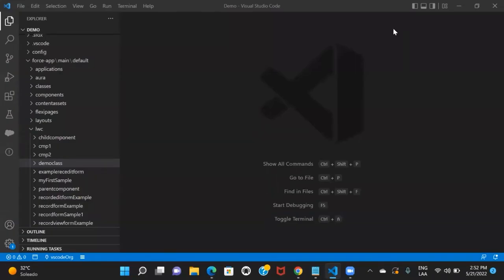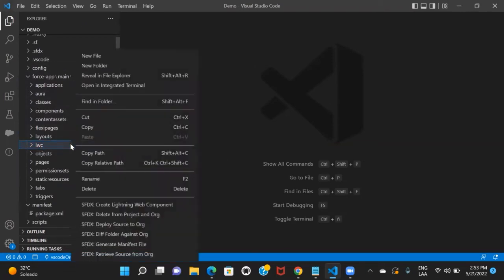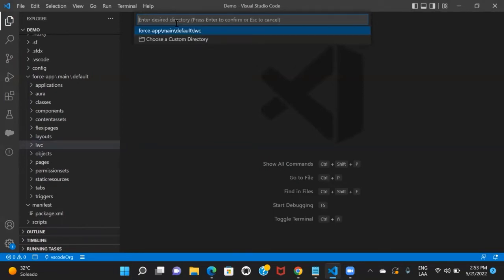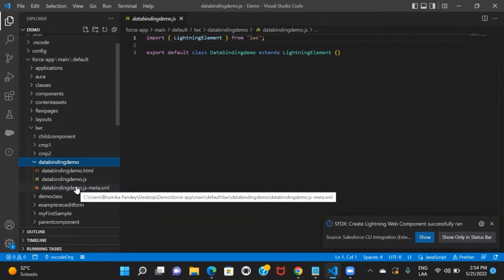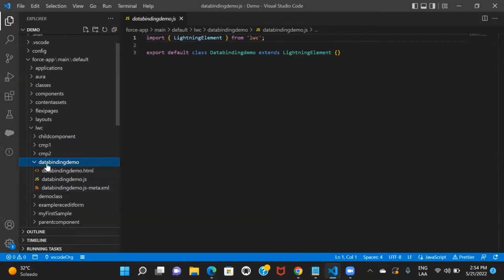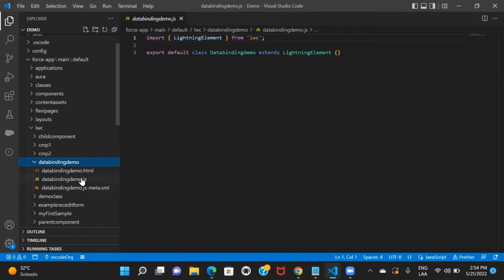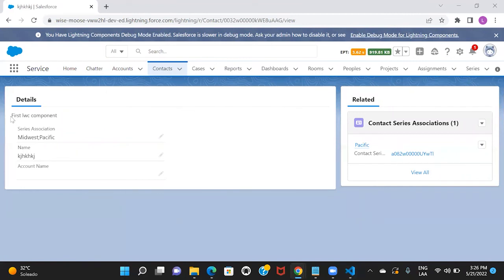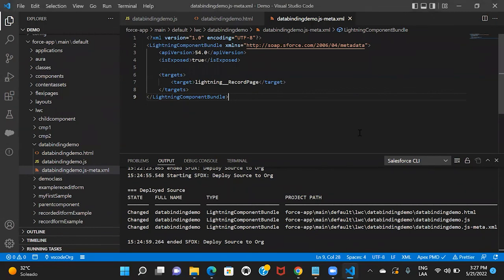One way data binding in LWC | Create your first Lightning Web Component(LWC)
Learn how to create a LWC Component. This tutorial also includes the details on what files does a LWC Component includes, what are the default files and what are the optional files that you can include. Learn about one way data binding in Lightning Web Component(LWC) with an example.